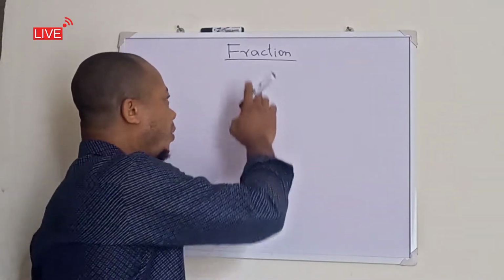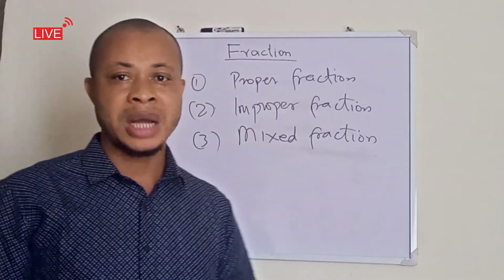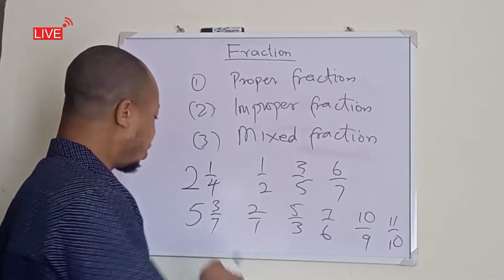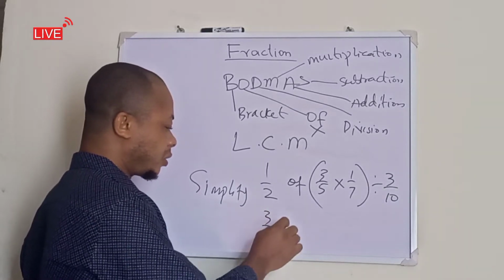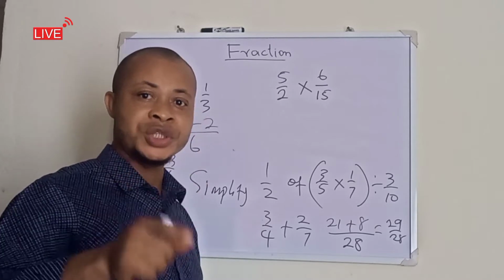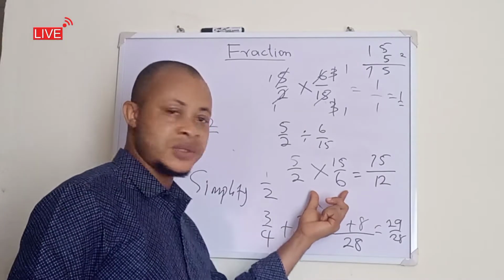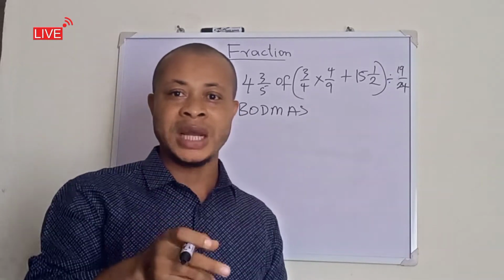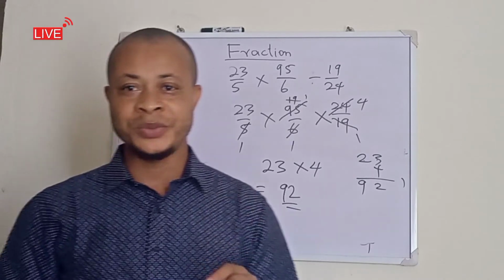Simplification of Fractions